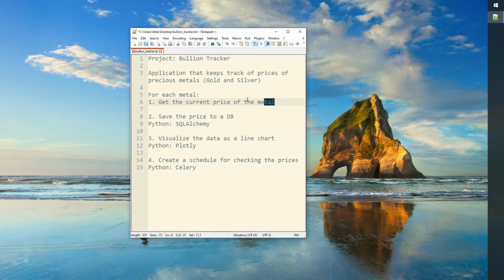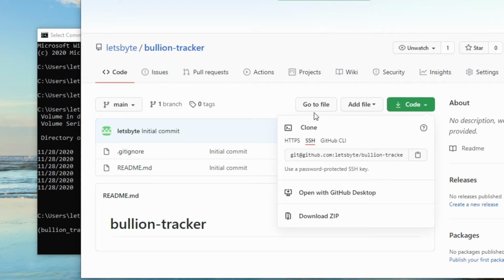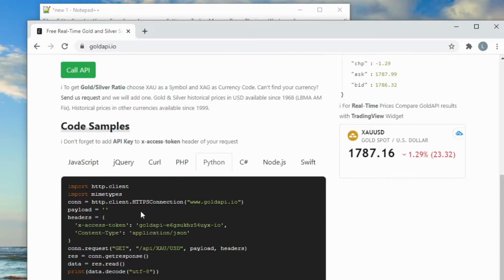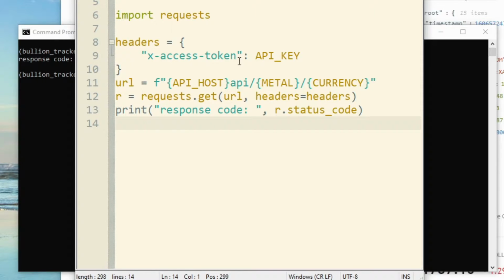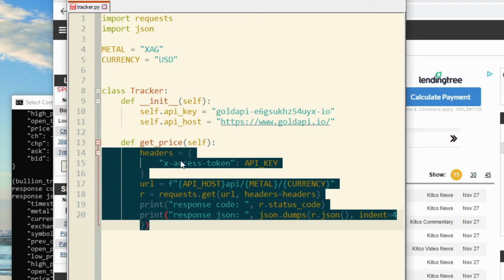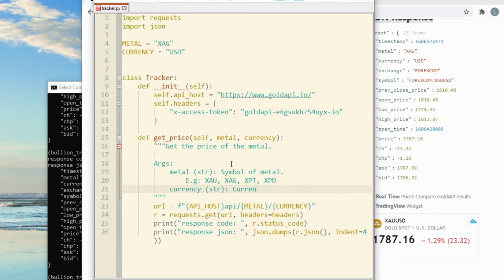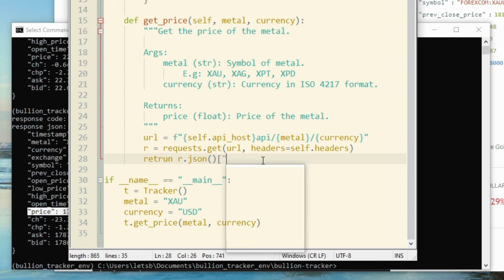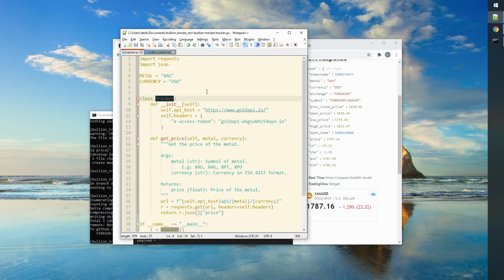Bullion Tracker: [Part 1] Python and Requests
In this video, we'll find a data provider to get the prices of precious metals. We will then create a Python class to get the current prices for gold and silver.

In this video, I talk about the general idea of the project. I provide an overview of the different parts of the project and the tools we'll use to build it.

In the second video, we will use SQLAlchemy to create a database to store the prices of precious metals.

In the third video, we will use Plotly to generate a line chart based on the price data collected thus far.